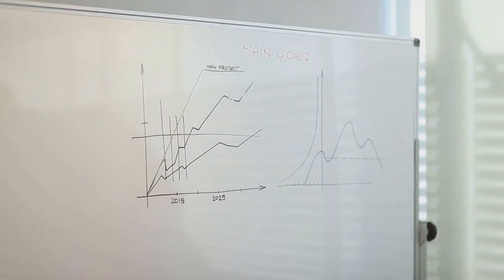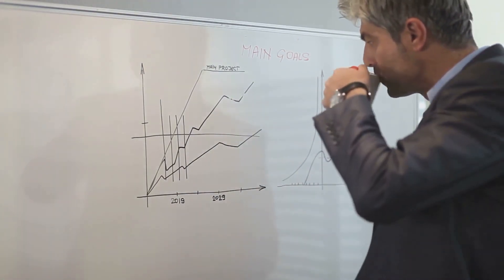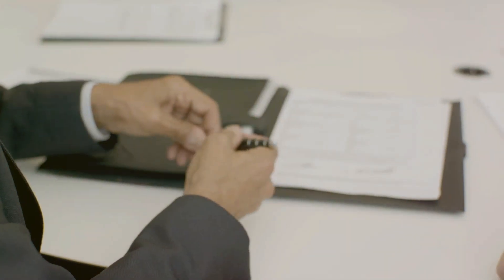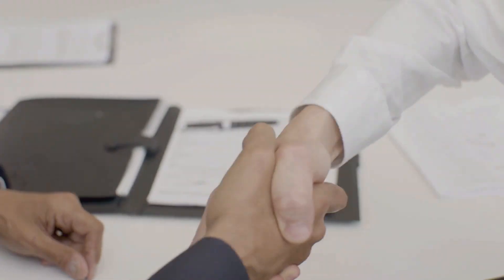How to Establish a Representative Office in Vietnam - Step by Step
Vietnam, with its dynamic economy, presents a compelling opportunity for international businesses. Establishing a representative office, serves as a strategic foothold. a representative office acts as a liaison, promoting the parent company's interests. This presence enhances brand visibility and demonstrates commitment. Setting up a representative office is crucial for long-term presence and capitalizing on opportunities.

Establishing a representative office in Vietnam requires meticulous preparation of a comprehensive dossier. Accurate and complete documentation is crucial for a smooth application process. Required documents include an application form, a notarized copy of the parent company's certificate of incorporation, and a power of attorney authorizing the representative office's chief representative. Additionally, a detailed business plan outlining the RO's proposed activities in Vietnam. This plan should describe the representative office's objectives and target market. The parent company's audited financial statements for the past three years are required. Finally, a lease agreement for the RO's office space in Vietnam is necessary.

The application process for establishing a Representative Office in Vietnam involves several key steps. First, submit the completed dossier to the Department of Industry and Trade, The Department of Industry and Trade will review the application for compliance with Vietnamese regulations. If approved, the Representative Office will receive a license to commence operations. This license is valid for five years and can be renewed. Renewal applications must be submitted before the license expires.

The Waiting Game- Timelines and Outcomes. The application process typically takes one to three months. Timelines vary based on application complexity and authority responsiveness. Complete documents and clear business plans help. Efficient communication with Department of Industry and Trade is crucial. A successful application results in an Representative Office license. This permits operations in Vietnam. Rejections occur due to incomplete documentation or regulatory failures. Open communication with Department of Industry and Trade is essential. Building positive relationships facilitates smoother applications.

Certain industries may require additional approvals. Sectors like finance, education, or healthcare face stricter scrutiny. Understanding these requirements is crucial. Companies with foreign investors may encounter extra steps. Additional documentation may be needed. Professional advice is invaluable. Location can influence the process. Research local regulations for a smooth application. Engage local firms for support.

Tips for Success. Meticulous planning and preparation are paramount for a successful Representative Office establishment. Thorough research on Vietnamese regulations and market conditions is essential. Engaging with experienced legal and consulting firms can provide invaluable support. Their expertise can streamline the process and increase the chances of success. Maintaining open communication with the Department of Industry and Trade is crucial. Building a positive relationship with the authorities can facilitate a smoother application process. Adapting to the local business culture and building relationships with local partners are essential for long-term success.